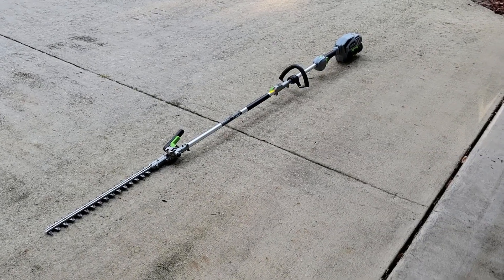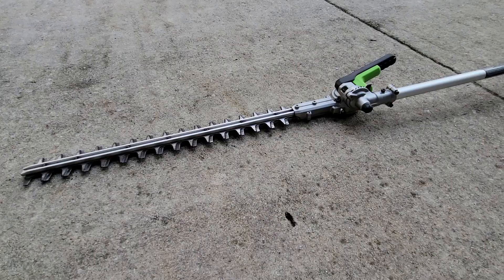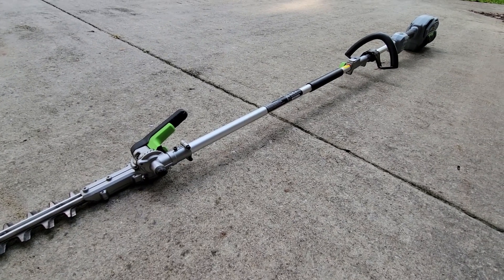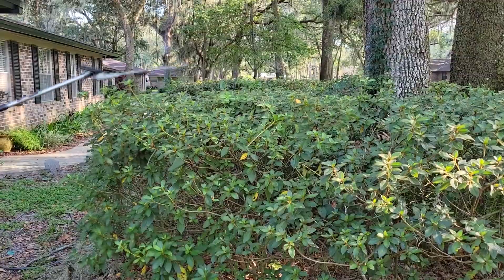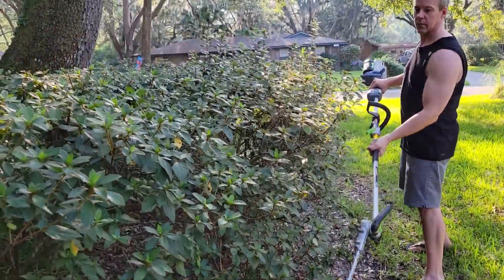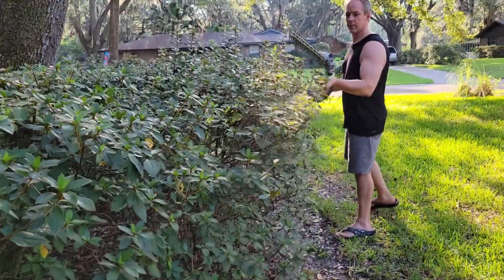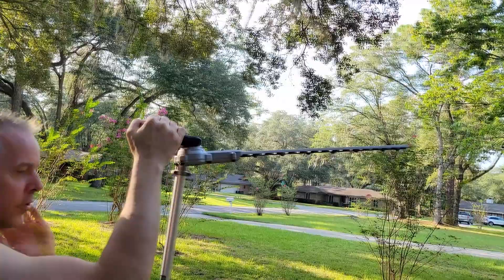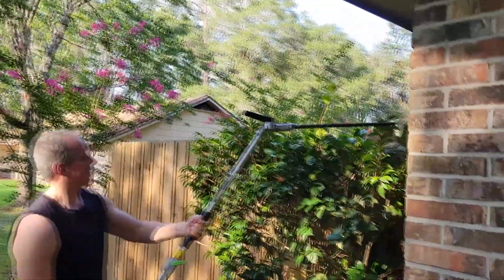🌳 EGO Power+ HTA2000 Hedge Trimmer Attachment: The Ultimate Review! 🛠️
👋 Hey, YouTube researchers! 📌 In today's short video, we are putting the EGO Power+ HTA2000 Hedge Trimmer Attachment to the test. Is it worth your hard-earned money? 🤔

    📌 Feature Overview
    🌳 Trimming Low Hedges
    🔄 Angle Adjustments
    🌺 Trimming High Azaleas

👇 Have Questions?
Drop your queries and suggestions in the COMMENTS section below, and we'll get back to you.